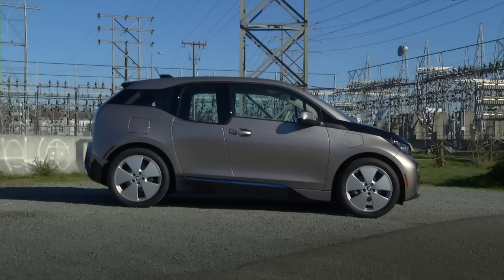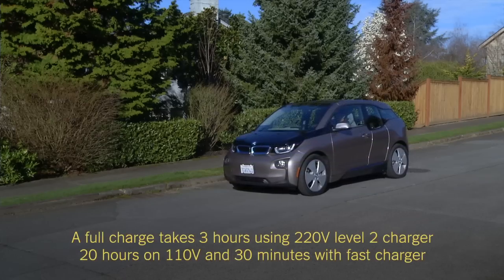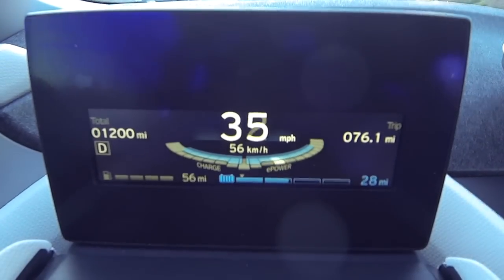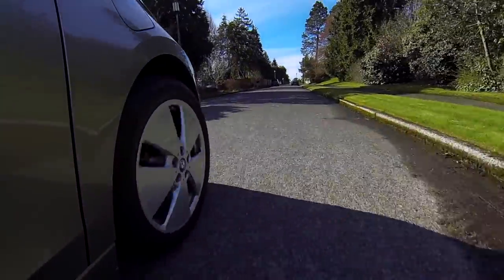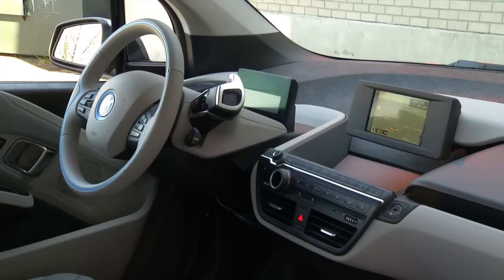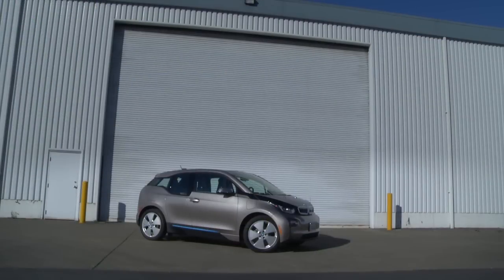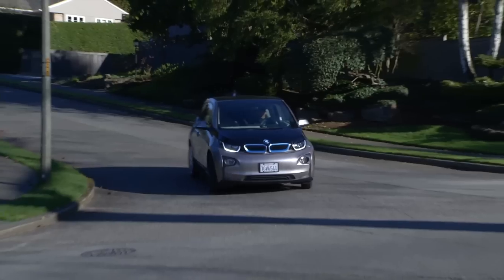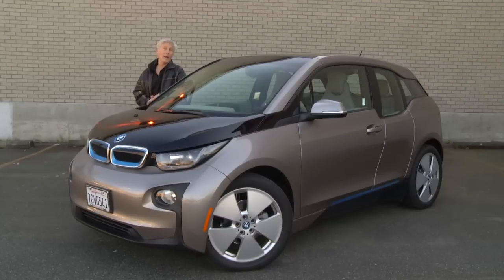2015 BMW i3 Mega World Car Review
An electric car that doubles as a think tank.